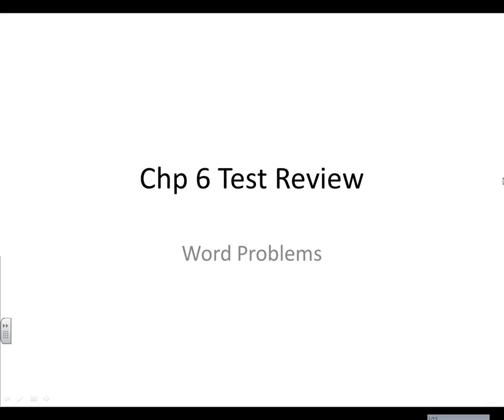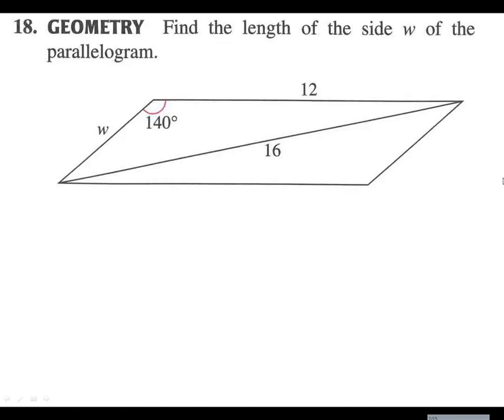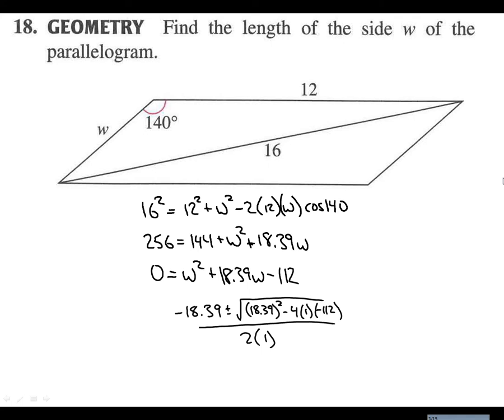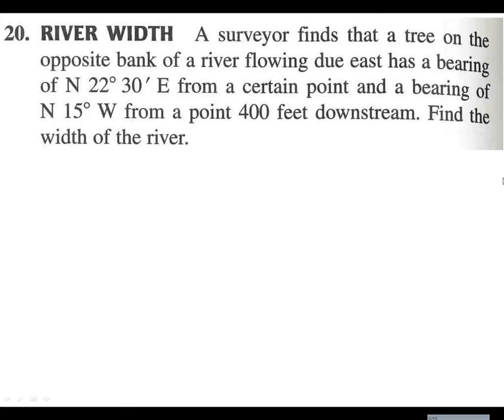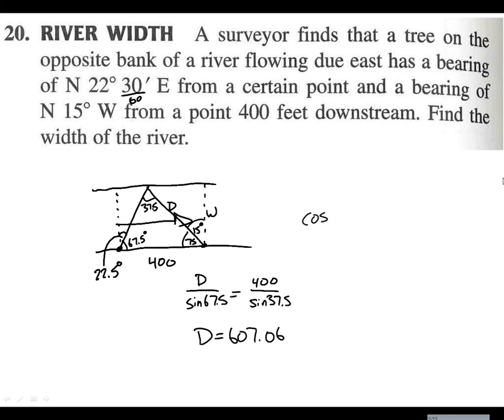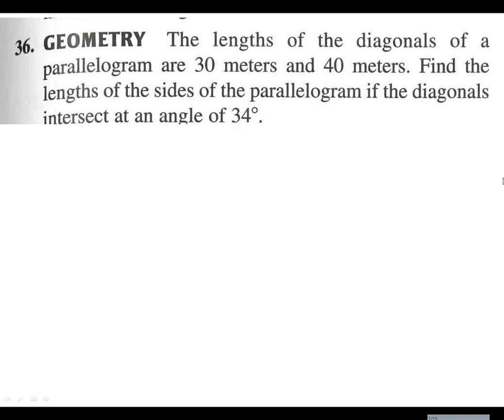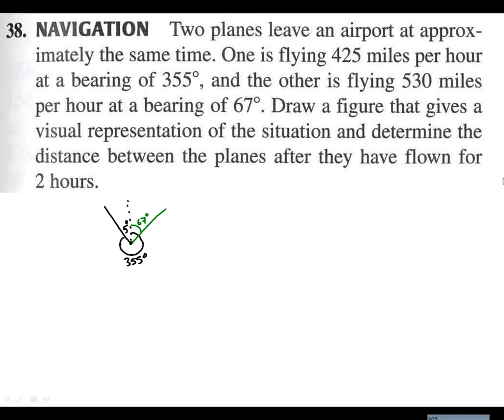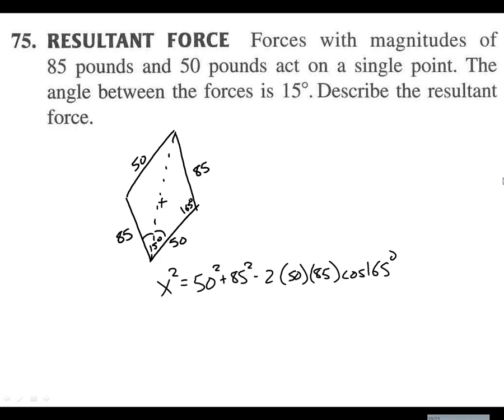Precalc Chp 6 Review Word Problems